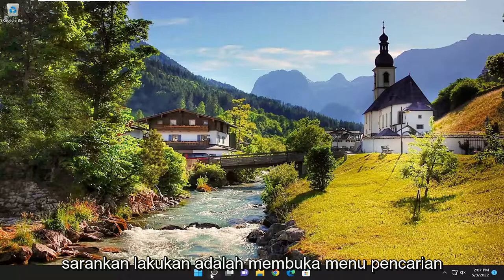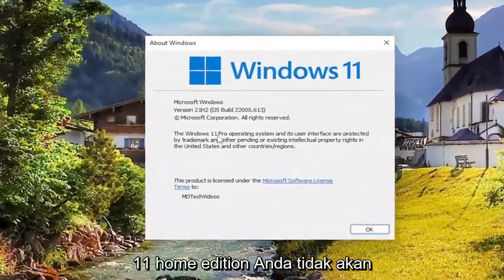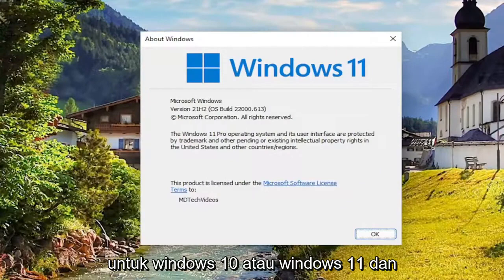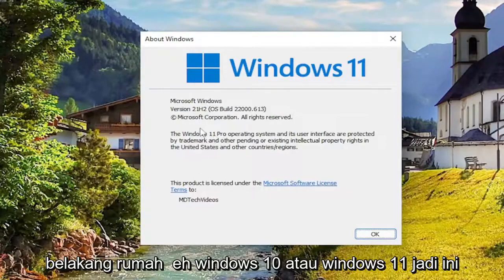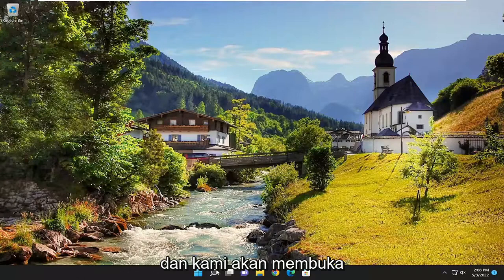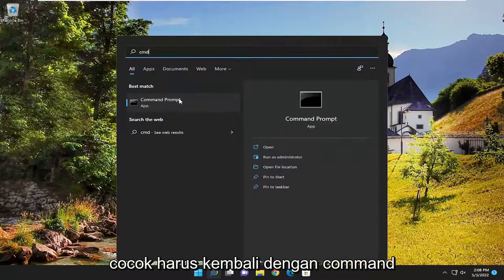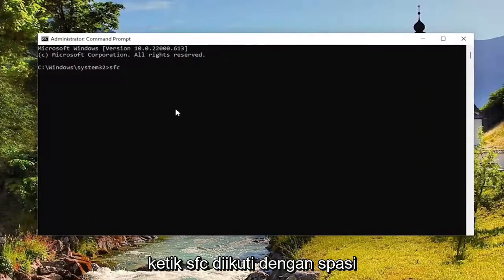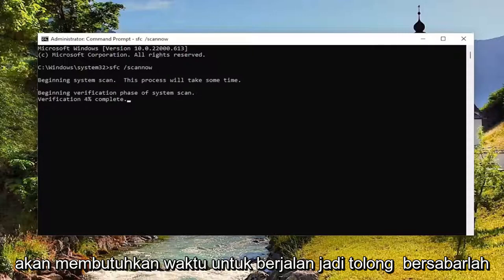Cara Mengatasi gpedit.msc tidak ada di Windows 10/11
Windows Tidak Dapat Menemukan gpedit.msc di Windows 11 dan Windows 10 [Tutorial]

Editor Kebijakan Grup adalah alat administrasi yang dapat digunakan oleh orang-orang untuk mengonfigurasi pengaturan penting di komputer atau jaringan mereka. Terkadang pengguna perlu membuka gpedit.msc untuk mengonfigurasi sistem operasi, pengaturan pengguna, dan aplikasi. Namun, pengguna mungkin mengalami kesalahan gpedit.msc not found; halaman ini memberi tahu Anda cara menghadapinya.

Saat mencari Kebijakan Grup atau gpedit.msc di komputer Windows 11 atau Windows 10 Anda, jika Anda menerima pesan Windows tidak dapat menemukan GPEDIT.MSC, Pastikan Anda mengetik nama dengan benar, lalu coba lagi, maka tutorial ini akan menjelaskan alasannya ini terjadi dan apa yang dapat Anda lakukan untuk mengatasinya,

Jika Anda tidak dapat menemukan Editor Kebijakan Grup di komputer Windows 11/10 saat mencari gpedit.msc, berikut adalah beberapa saran yang akan membantu Anda.